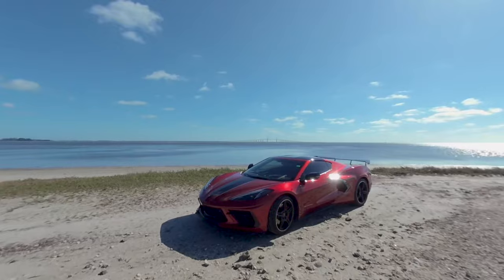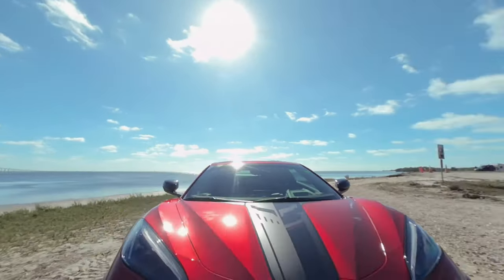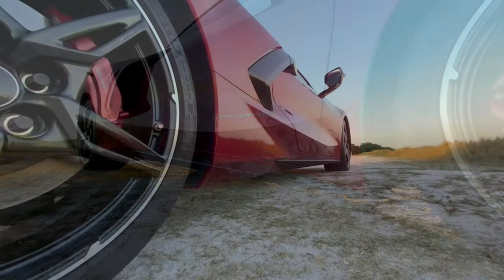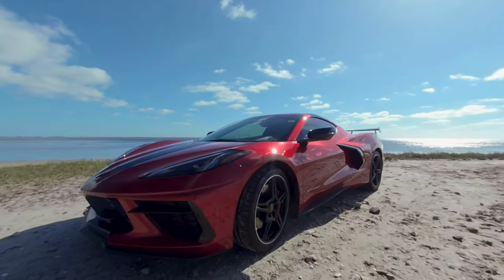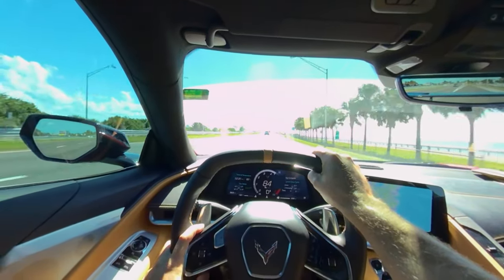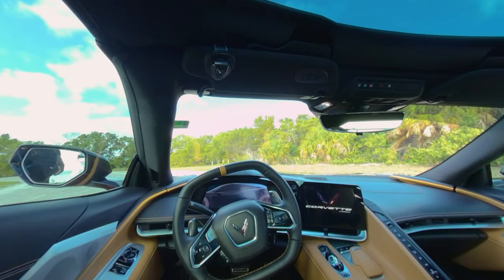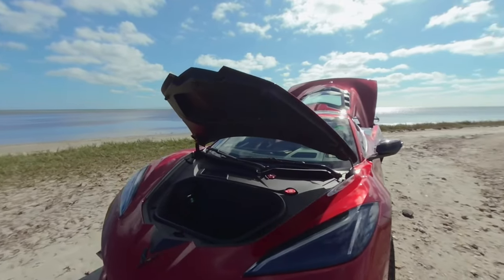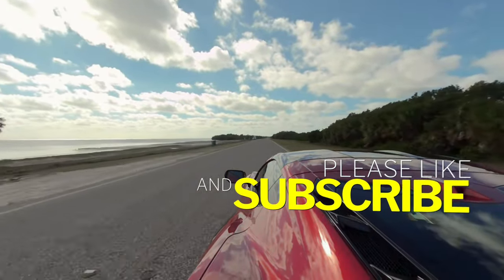[3D180 VR] Jump into the C8 Corvette Stingray Z51 with Stingray.R Package in Red Mist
Welcome to Global Walk, the channel where we explore the world from the comfort of your home through treadmill walking scenery and virtual experiences. Occasionally, I like to share immersive 3D 180 and 360 degree VR videos showing my passions for Corvettes, amusement park rides, and travel.

Learn more about the C8 Corvette and St. Petersburg!

In this video, I’m going to show you my Red Mist 2022 C8 Corvette Stingray. Like the newer eRay and Z06, or future ZR1, this one of the most beautiful and powerful production sports cars Chevy has ever built. This is the eighth generation of this iconic American sports car, and it has a mid-engine layout, a stunning design, and a Z51 performance package that makes it even faster and more fun to drive. You’ll also see the interior features of the 2LT trim level, and the Stingray.R appearance package that adds some aggressive graphics to the exterior. And of course, you’ll hear the loud and throaty sound of the 6.2-liter V8 engine that produces 495 horsepower and can go from 0 to 60 mph in just 2.9 seconds.

This video is best viewed when wearing Meta Quest or Apple Vision Pro headsets, which will give you the most immersive and realistic experience of being inside this amazing car. You’ll feel like you’re sitting in the driver’s seat, and you’ll be able to look around and see every detail of the car and the surroundings. You’ll also be able to enjoy some scenic driving on Fort Desoto and the Skyway Bridge, in St. Petersburg, Florida.

VR 180
180 VR
3D 180
180 3D 360 vr
vr 360
180 vr
vr 180
3d video
virtual reality videos
virtual reality videos 360
virtual reality youtube channel